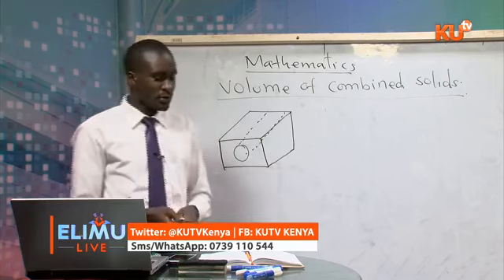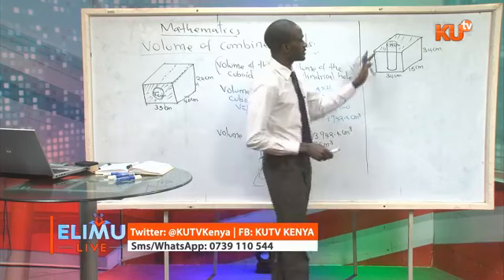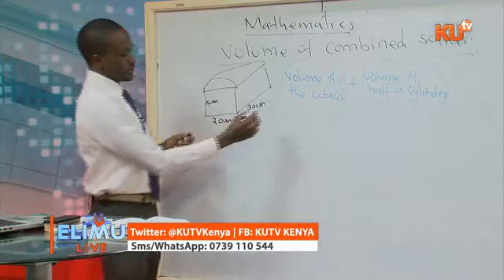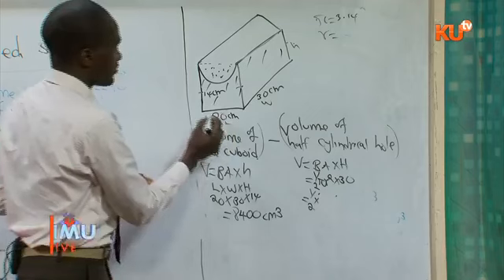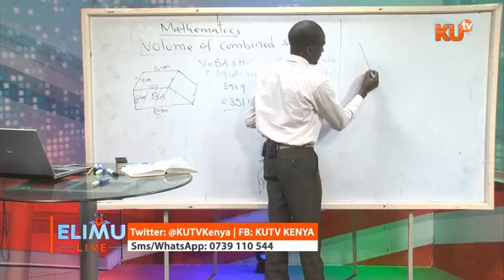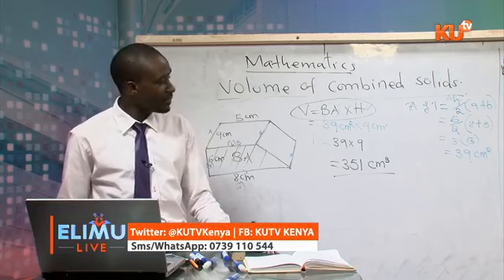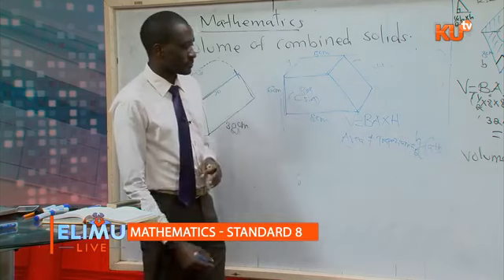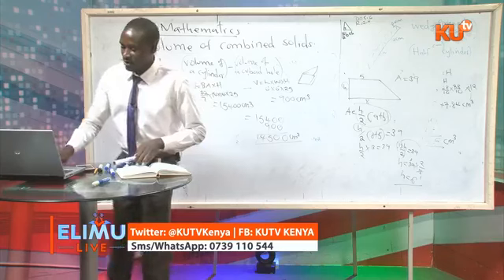MATHEMATICS CLASS 8. VOLUME OF COMBINED SOLIDS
Volume of combined solids